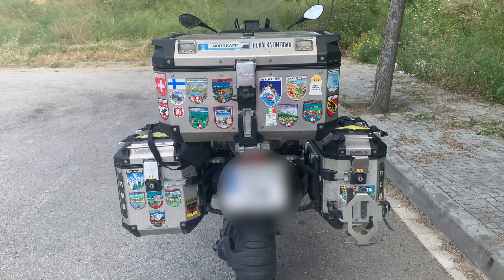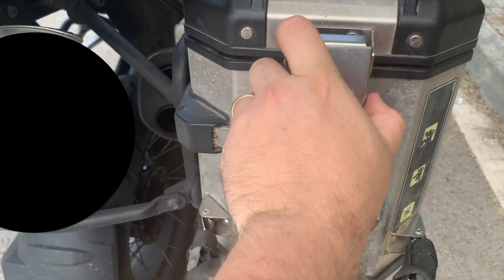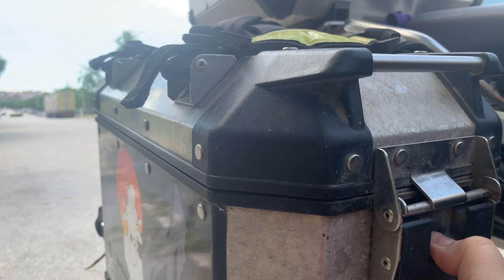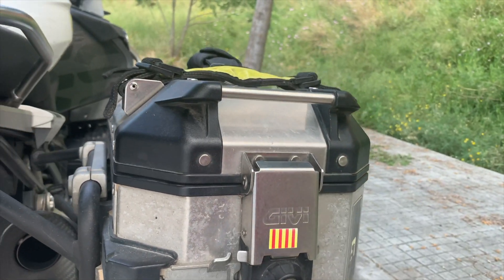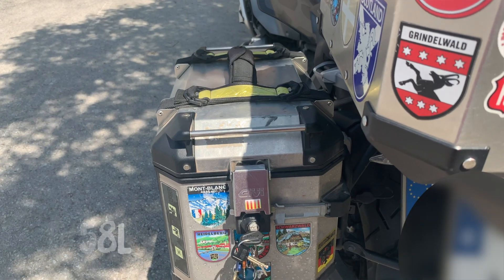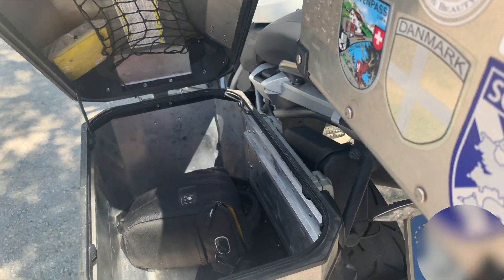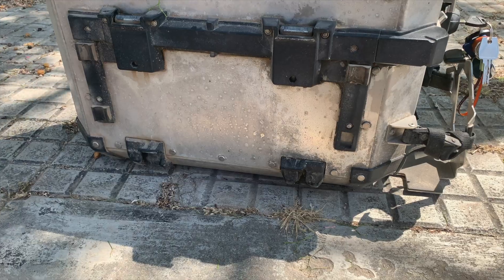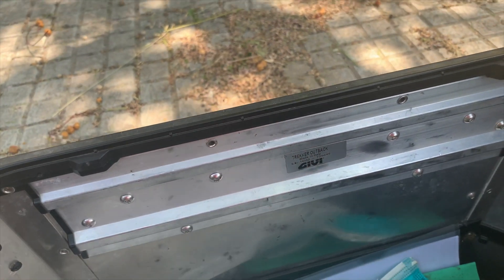NUESTRAS MALETAS 💼 PARA MOTO 🏍️ ¿LAS MEJORES? | VIAJAR EN MOTO | VLOG 2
Nuestras maletas para moto nos han acompañado desde el principio en todos todos los viajes.

Hay muchos tipos de maletas para moto. Podríamos empezar hablando de maletas de plástico, maletas de aluminio o maletas de tela entre todas las opciones.

Nosotros teníamos claro que no queríamos que fueran maletas para moto con apertura lateral y de plástico. Así que nos decidimos por un conjunto de maletas de aluminio.

Estas maletas nos han permitido poder viajar con todo nuestro material. No hemos tenido que preocuparnos si nos ha llovido o nos ha hecho mucho calor. Son 100% estancas y requieren poco mantenimiento.

Puedes leer más sobre viajes, motos y aventuras en mi web